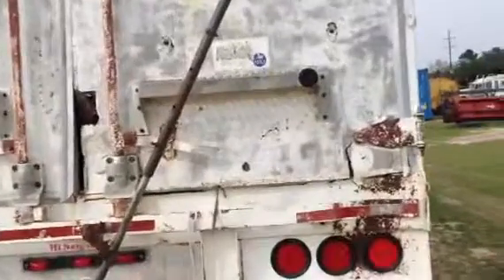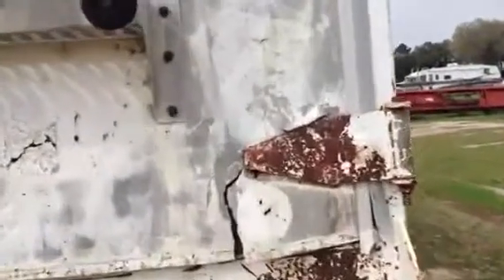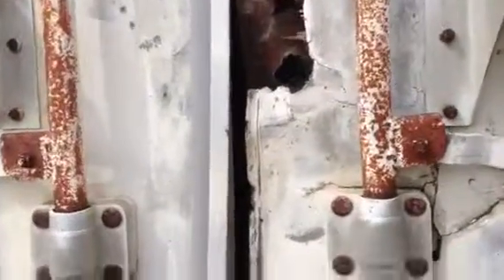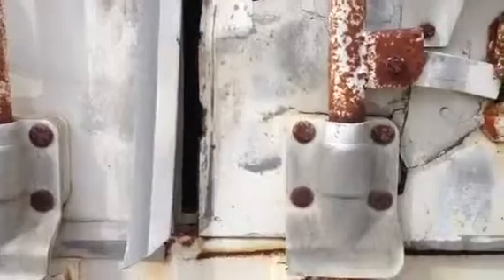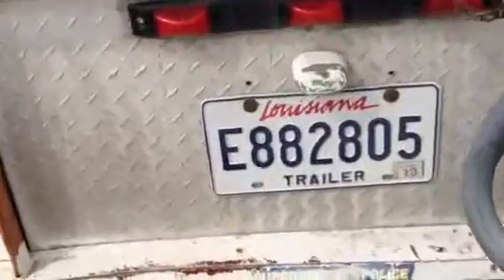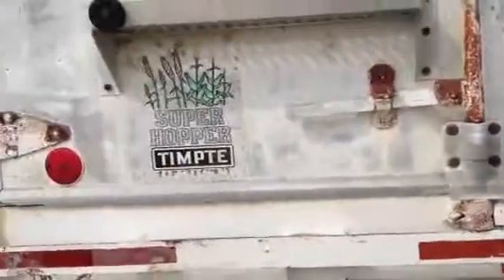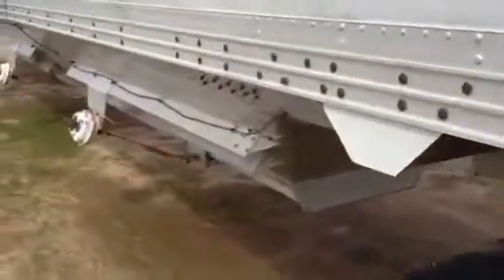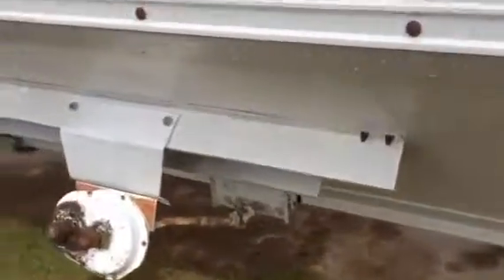1982 TIMPTE 40ft Aluminum For Sale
Title: 1982 TIMPTE 40ft Aluminum For Sale

Description: 40ft AluminumCategory: Hopper / Grain Trailers